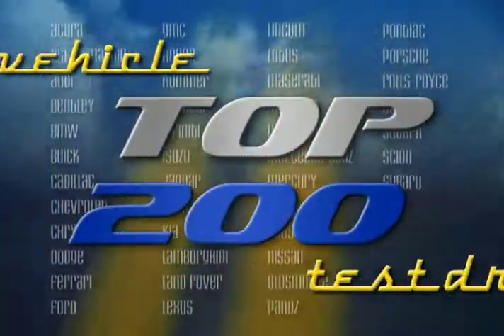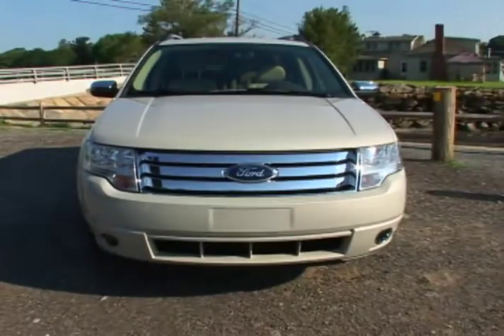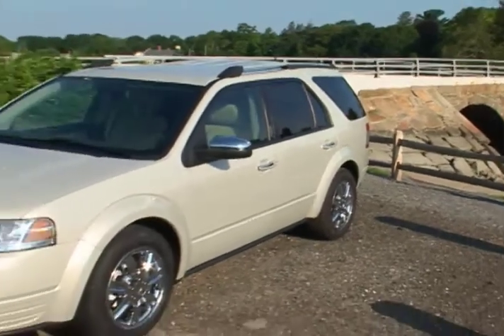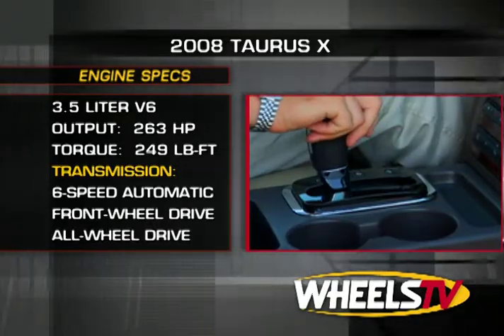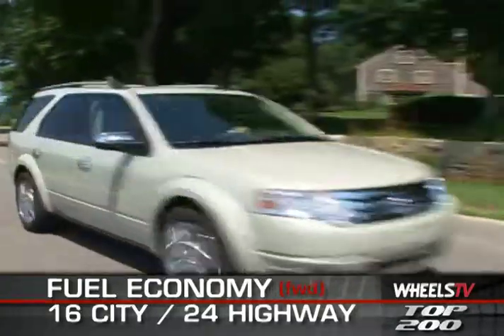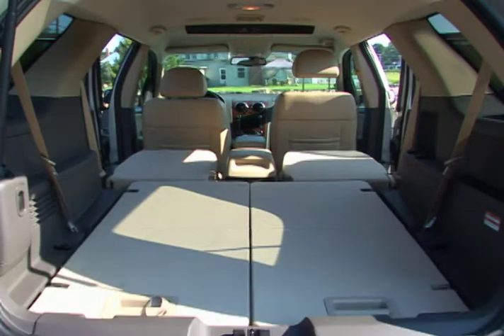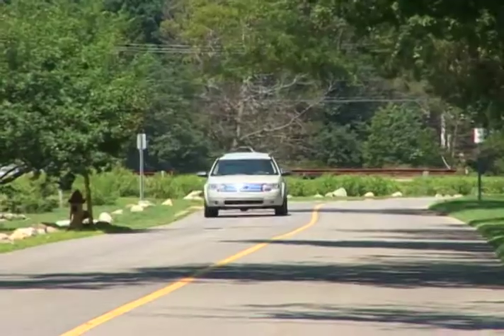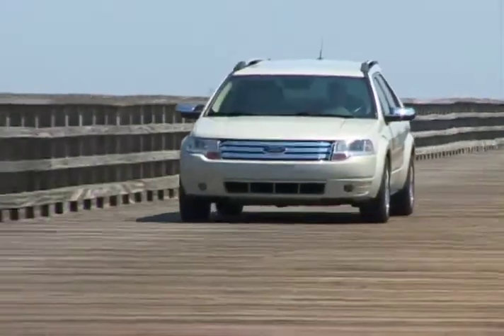2008 Ford Taurus X Test Drive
After its discontinuation in 2006, the longtime best selling  sedan is revived via an updated Ford Five Hundred platform.